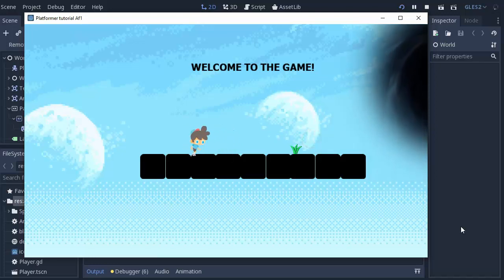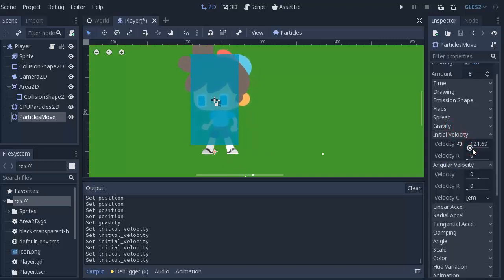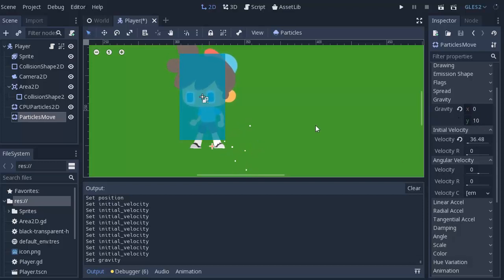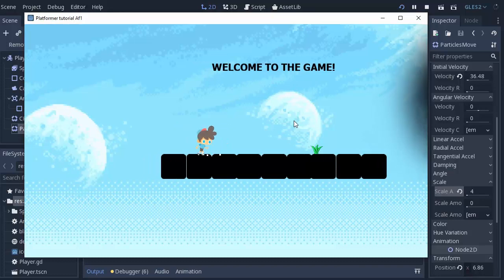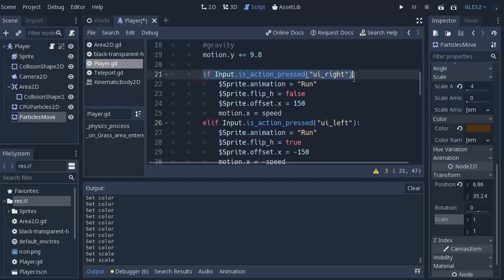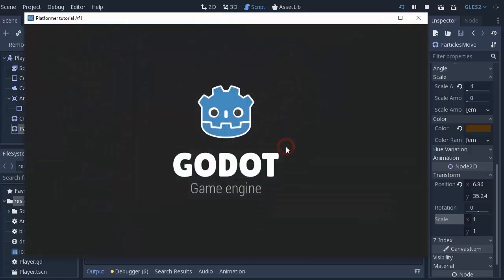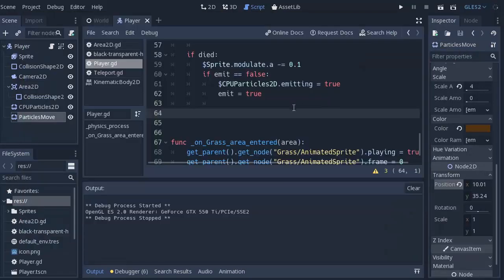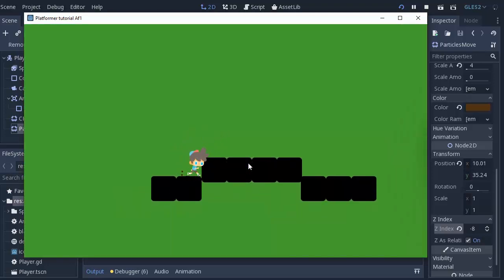Godot 3.1 Tutorial || Player movement trails particles